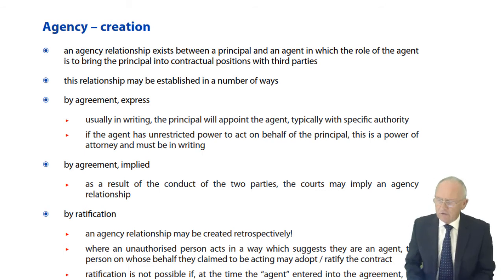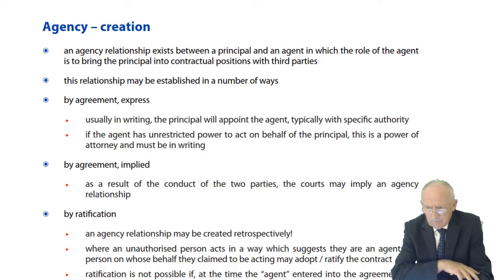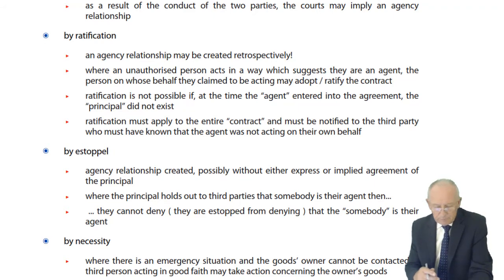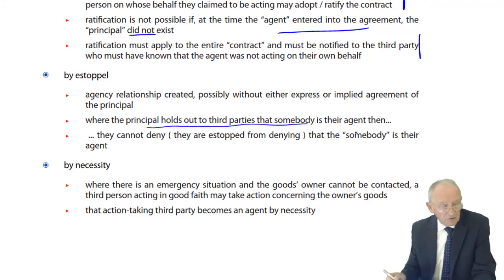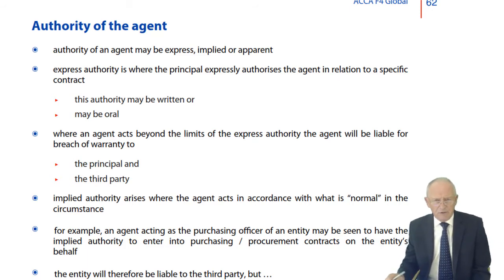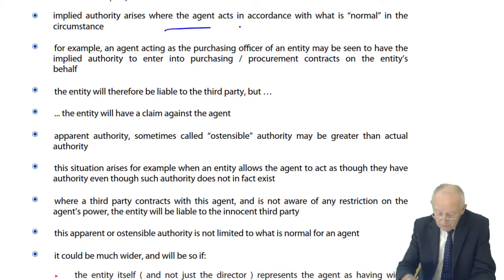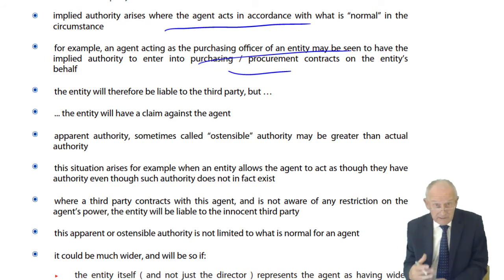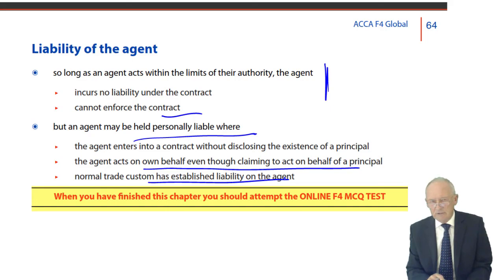ACCA F4 Global - Agency Law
Free lectures for the ACCA F4 Corporate and Business Law (Global Variant)